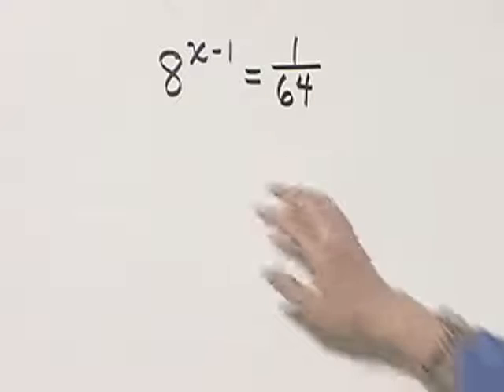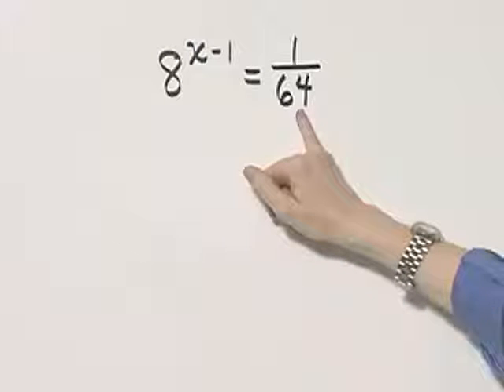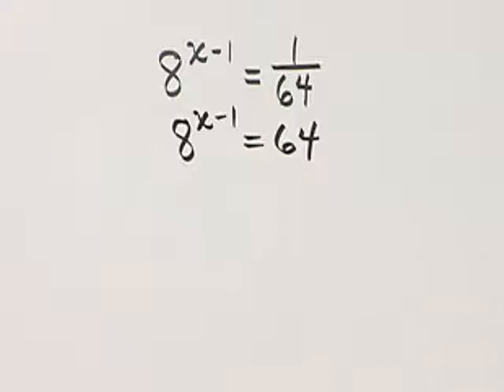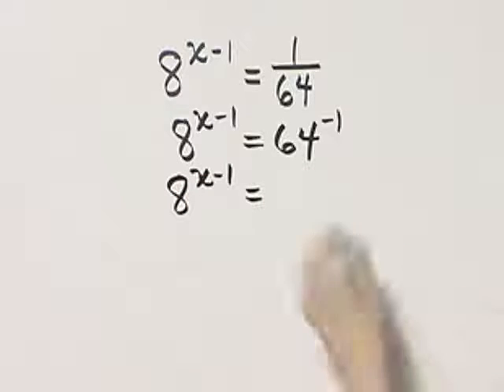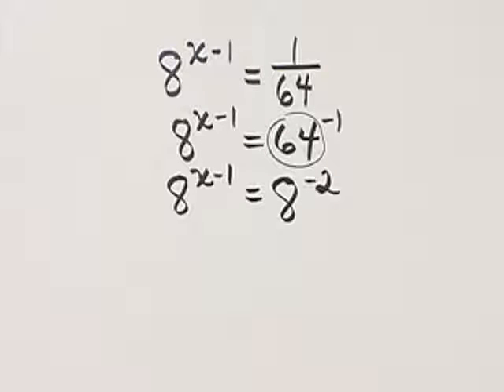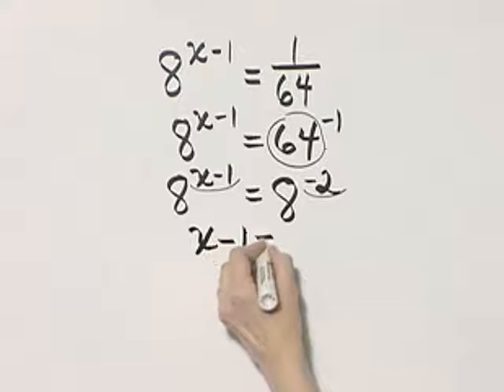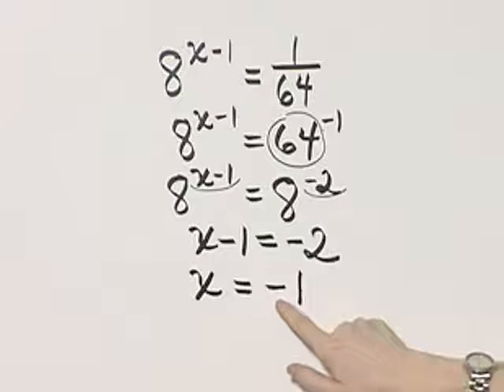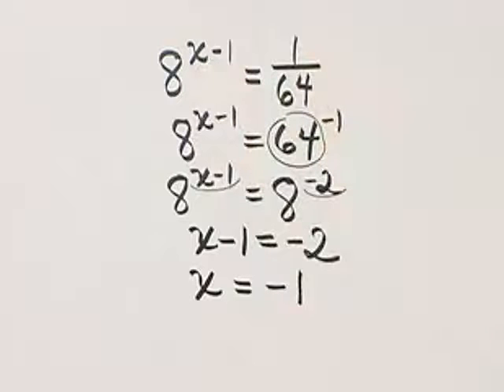Martin-Gay Beginning & Intermediate Algebra 6th Ed. Ch. 12 Ex. 17